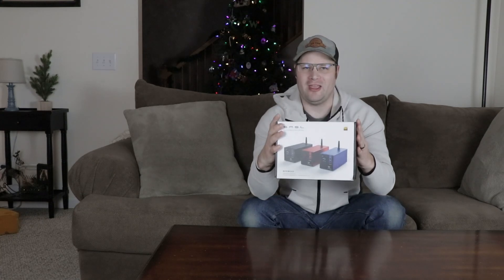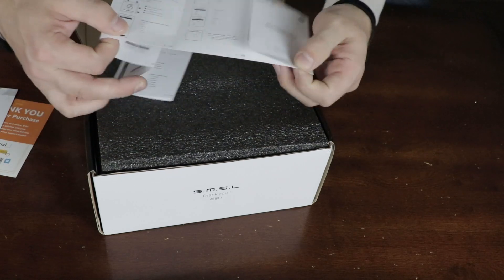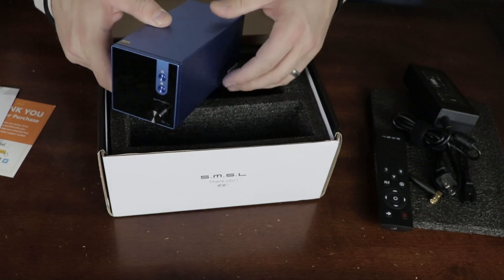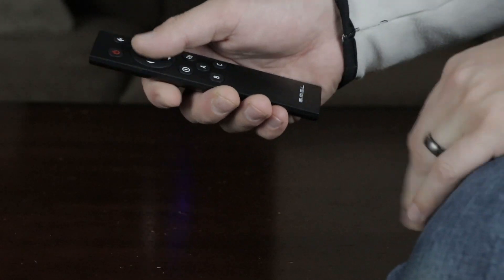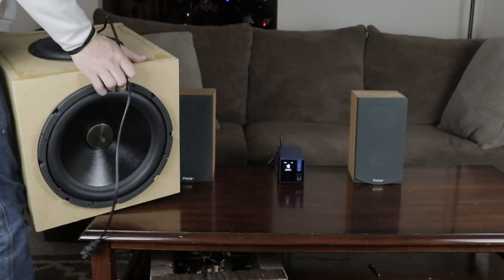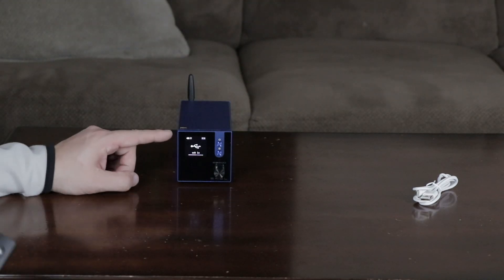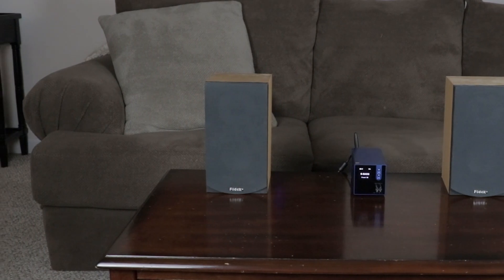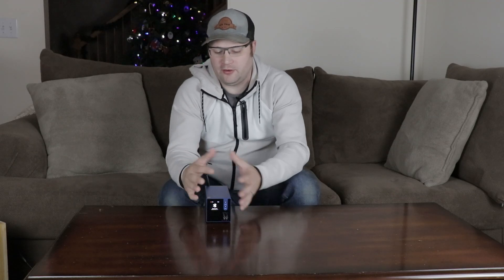The Best Amplifier under $150? 0.008% THD? The SMSL SA300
Is this the best amplifier I have ever reviewed?  It currently costs less than $150 and has some impressive specs, including .008% THD, built-in DAC, passive subwoofer out and a remote control.  It really sounds too good to be true at $140.  Take a look to see just exactly what the SMSL SA300 offers you.

Buy
SMSL SA300